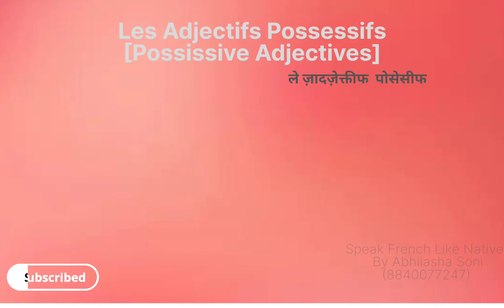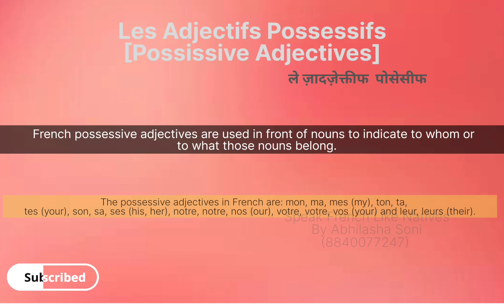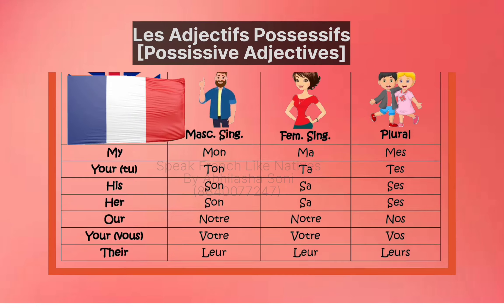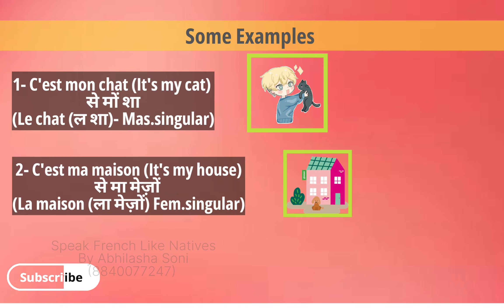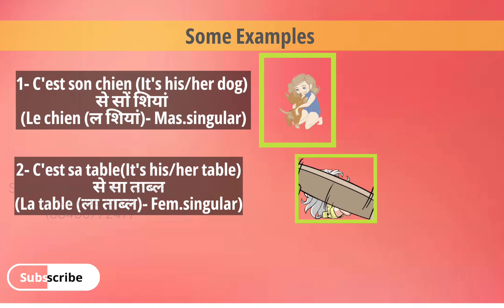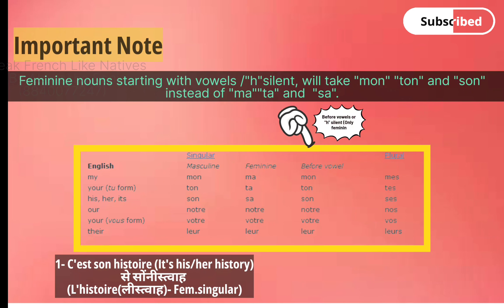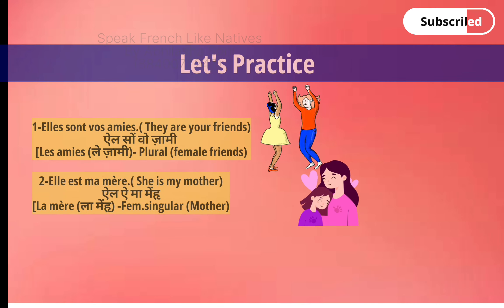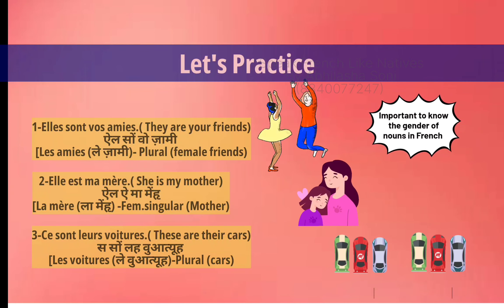adjectifs possessifs in french | adjectif possessif french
adjectifs possessifs in french
adjectif possessif french exercise
adjectif possessif french
adjectif possessif francais
adjectives in french
 adjective possessive french
adjective possessive in french
adjective possessive in french exercise
adjective possessive pronouns
adjective possessive song
 possessif adjectif french
possessive adjective in french
 possessive pronouns
 possessif adjectif french